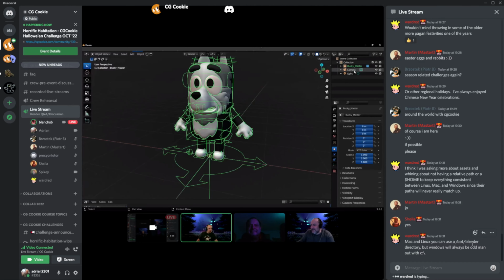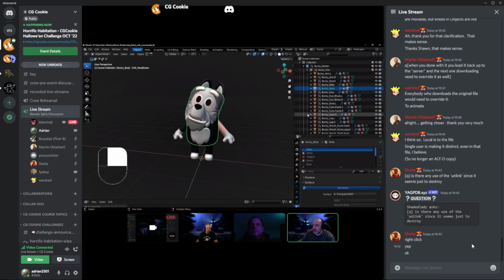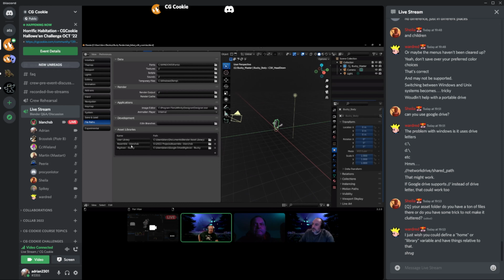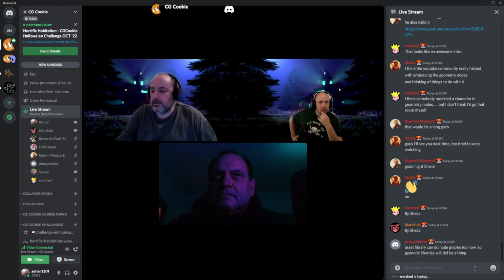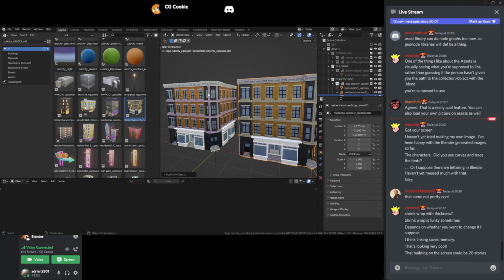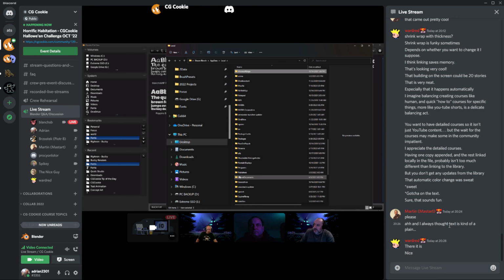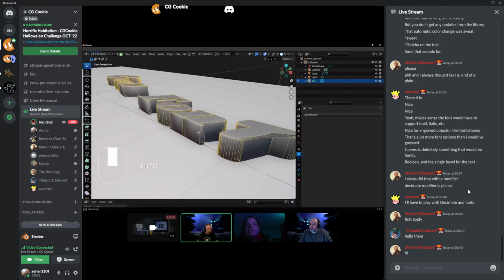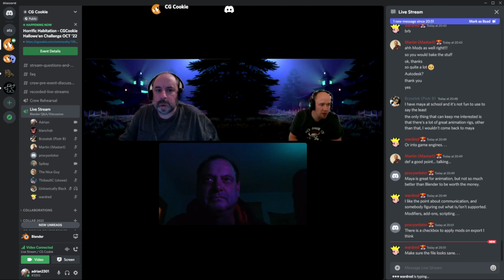Recorded Stream 01 10 22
Livestream recording from Discord event